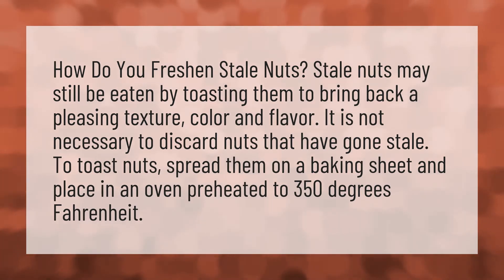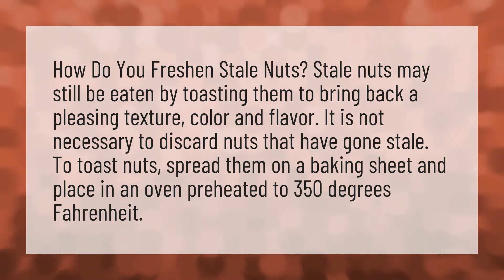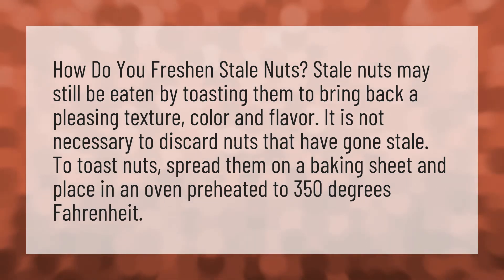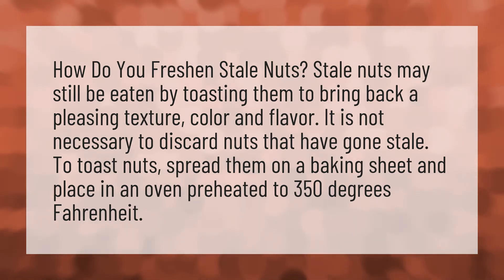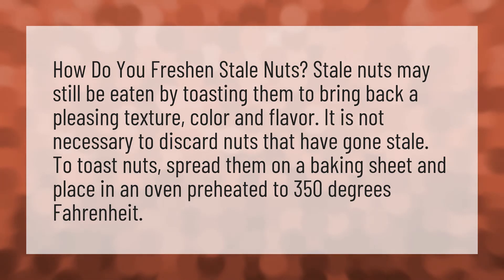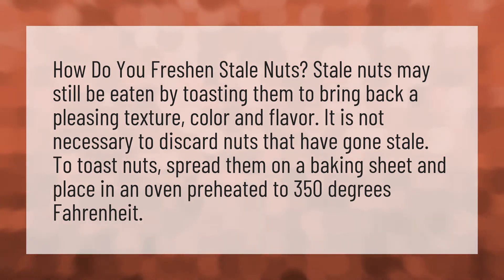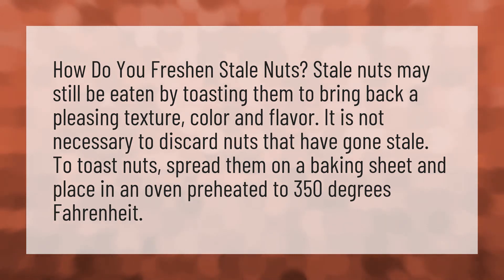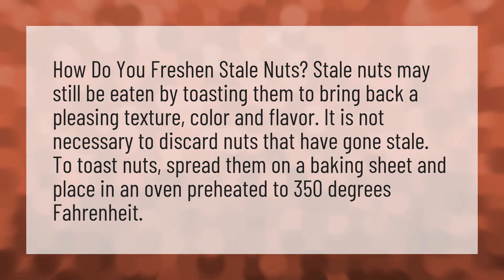Can stale nuts be refreshed?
Mr Peanut Death • Can stale nuts be refreshed?